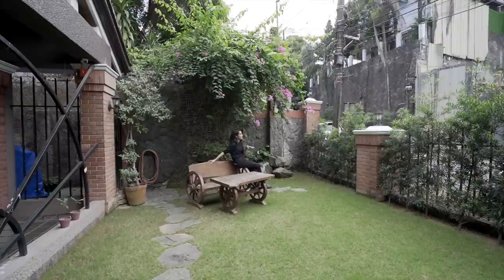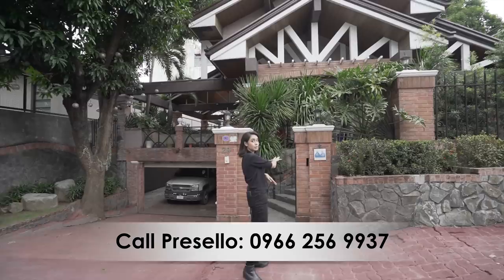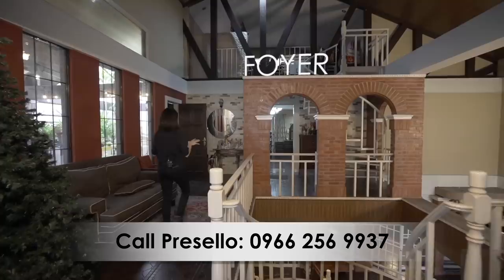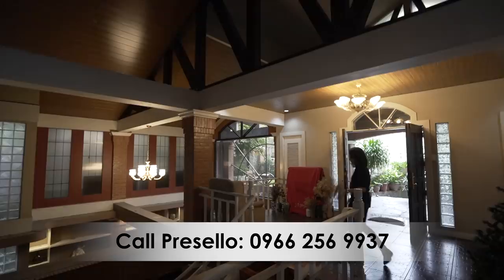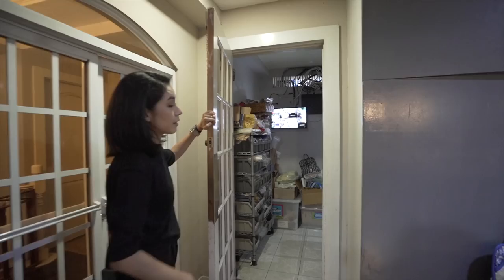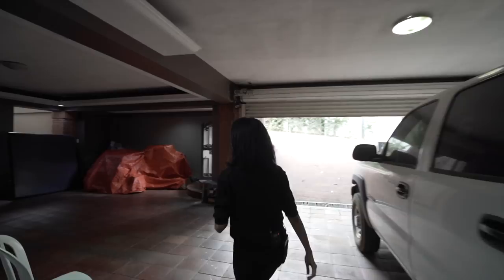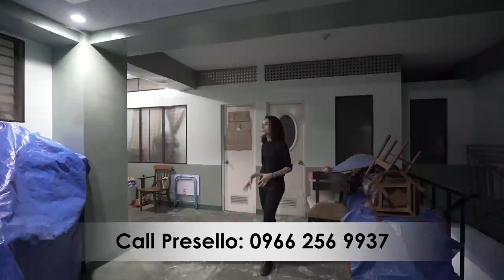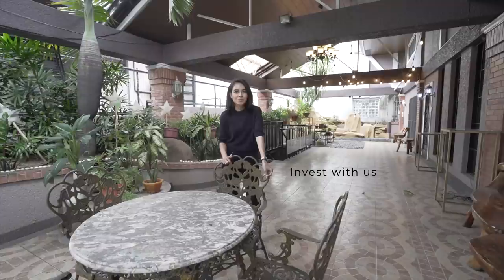House Tour 239 • Inside a St. Ignatius Family Home in Quezon City • Presello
Pre-Loved House and Lot for sale
in St. Ignatius Village, Quezon City

₱65,000,000.00

5 Bedrooms
5 Toilet and Bath
4-Car Garage

➢ Attic
➢ Library / Den
➢ Staff Area
➢ 3-Level Basement

If you want to see this and other exclusive QC homes --- Click Here!

Music are from @LiQWYD and @tellyourstorymusicbyikson , please go to their channel to support them!